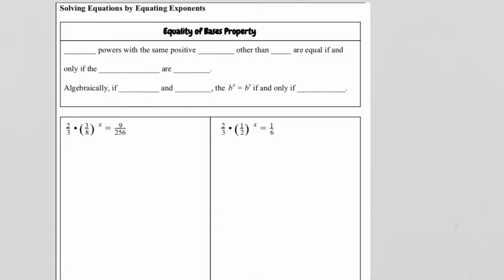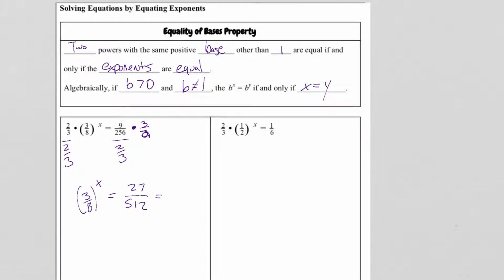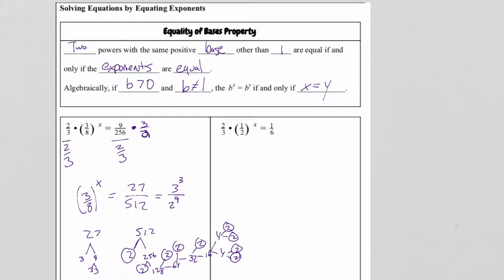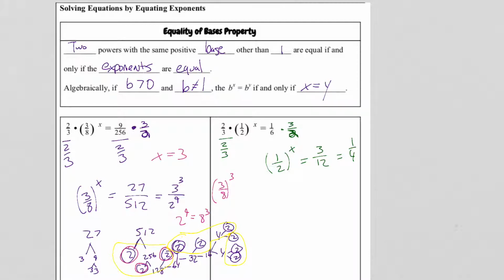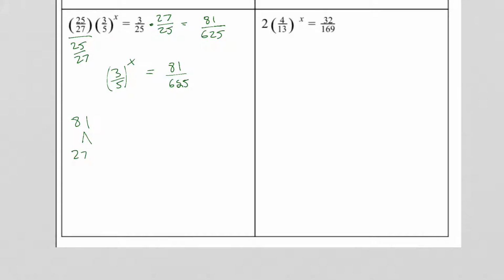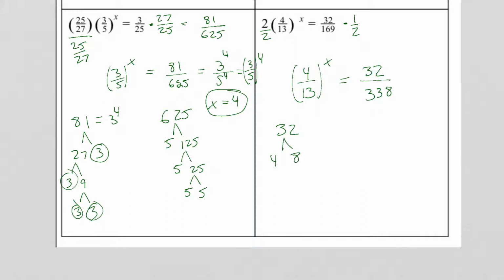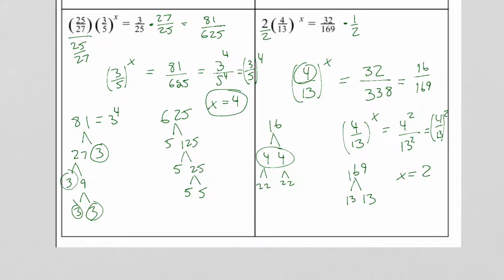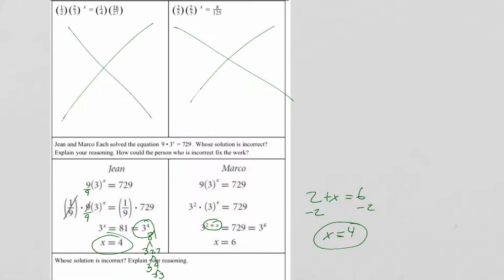15 1b Guided Notes